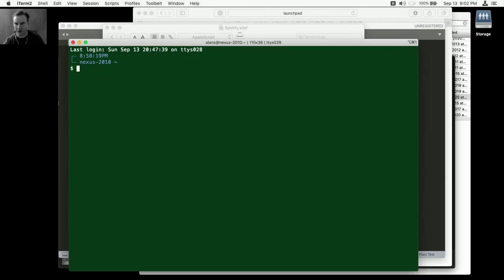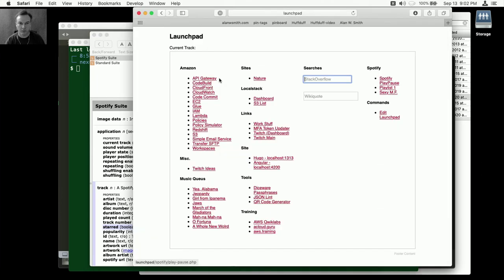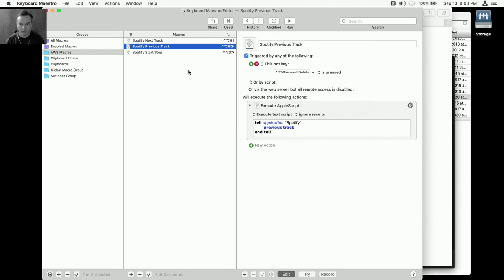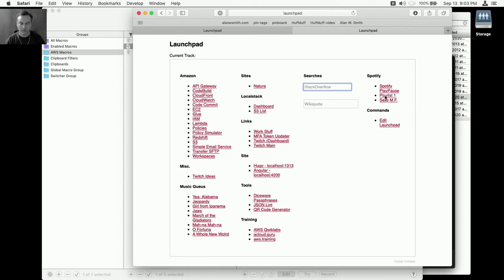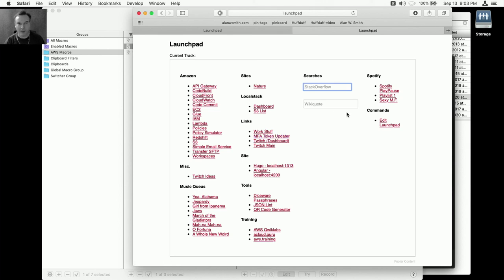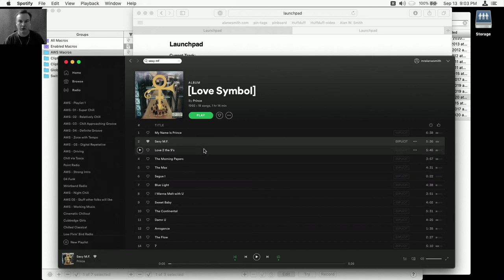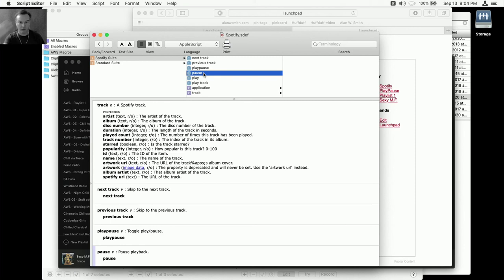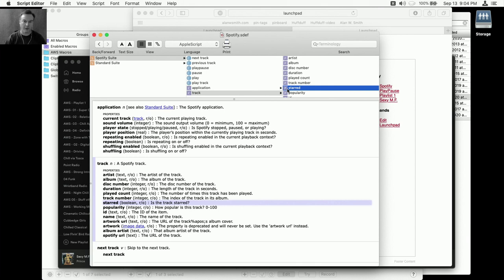Spotify feature request: AppleScript to fav/star songs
I've been using AppleScript to control Spotify. It doesn't currently have the ability fav/star songs via the local API. This is a feature request to make that happen.